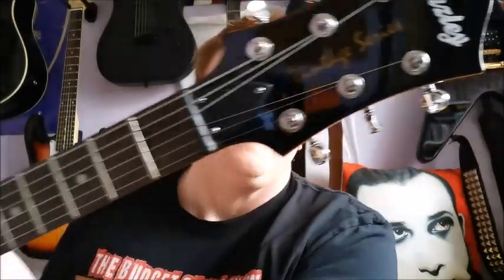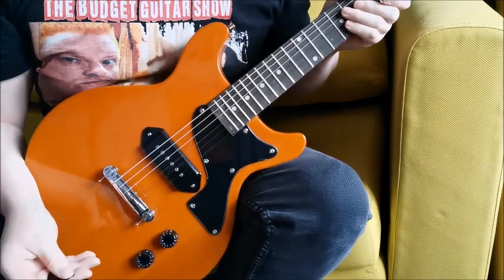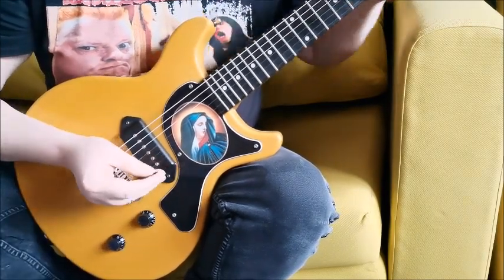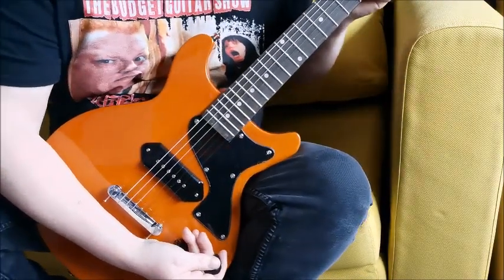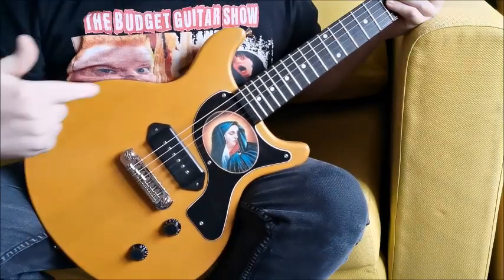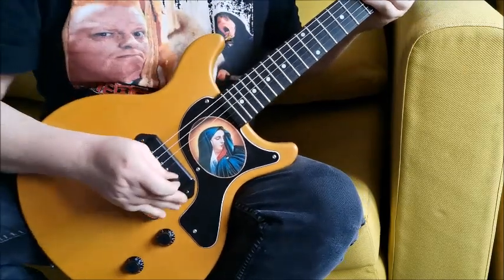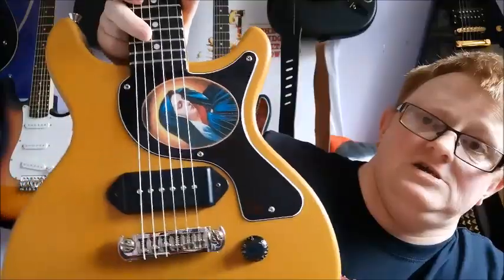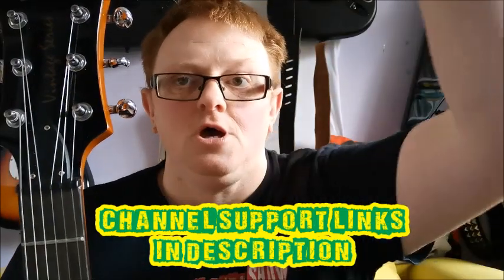BATTLE OF THE DC JUNIORS FAZLEY VS HARLEY BENTON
pitting the brand new Fazley FDC418BB against the Harley Benton DC Junior